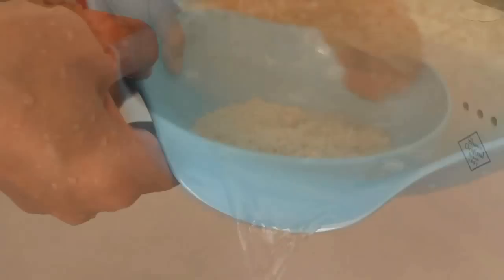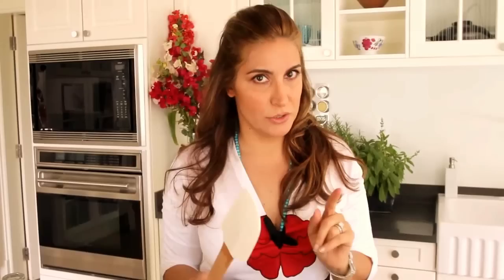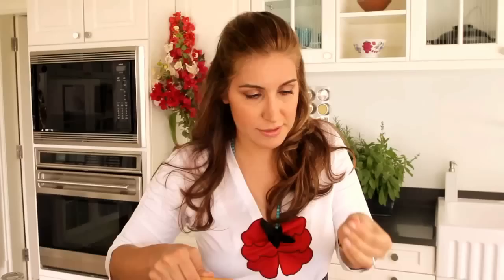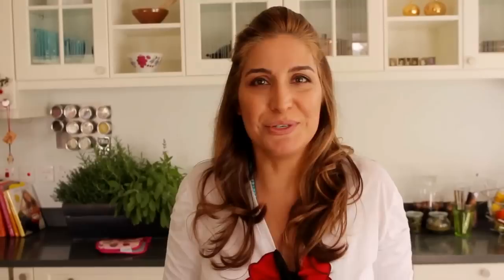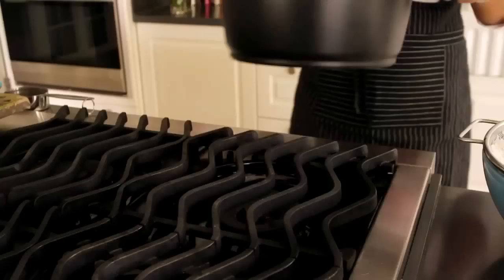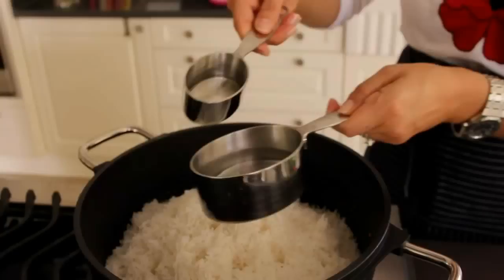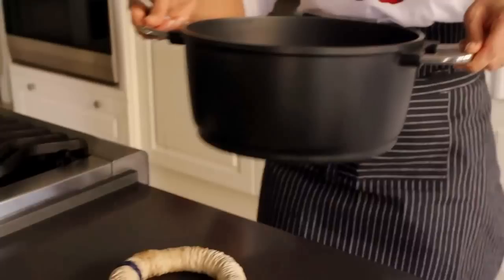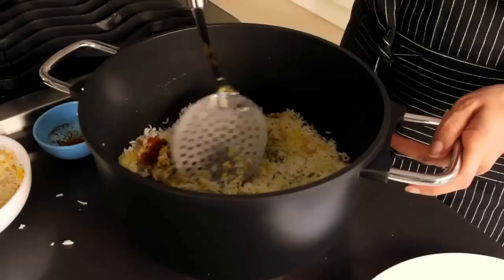How to make Persian Rice Polo and Taadig by Chef Ariana!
Celebrity Iranian-American chef Ariana Bundy presents a step-by-step guide to cooking Persian rice and Tahdig